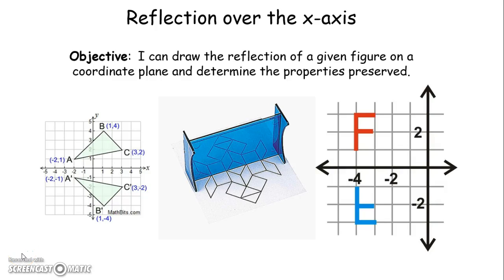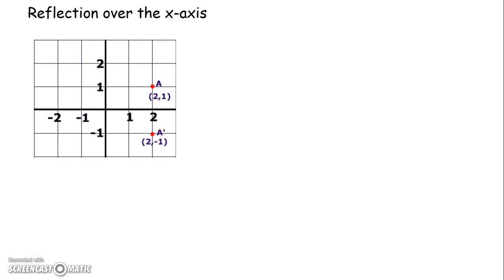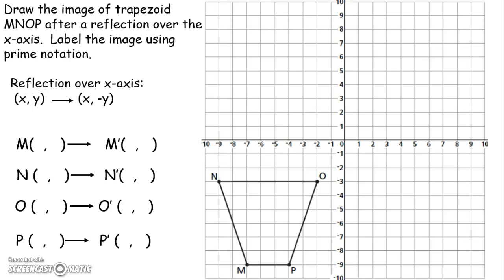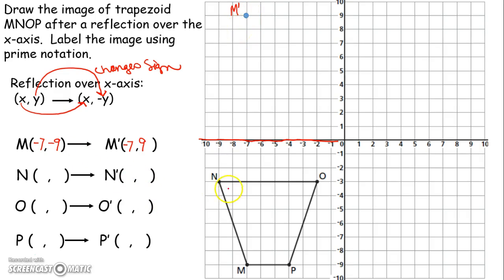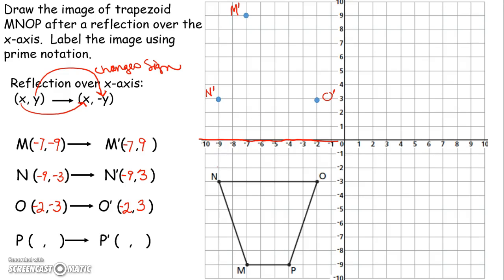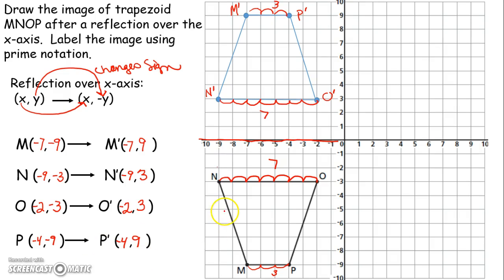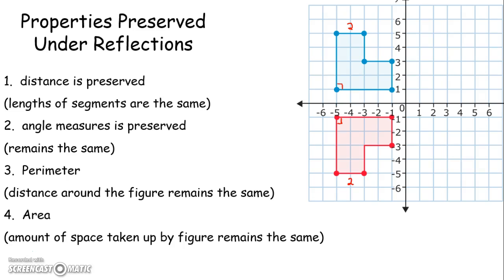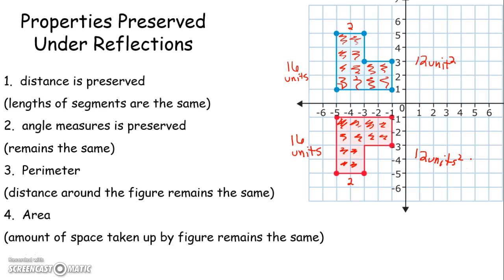Reflection over the x-axis